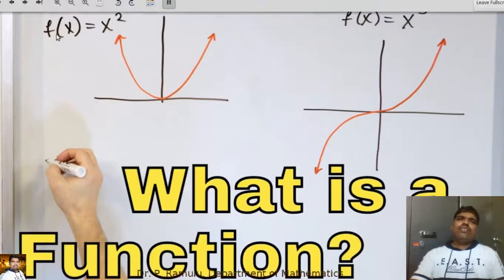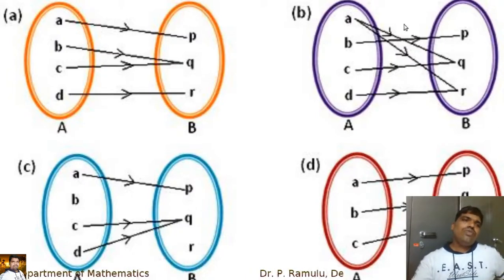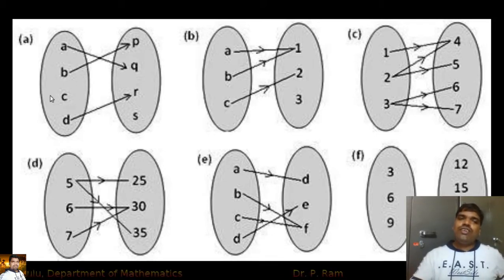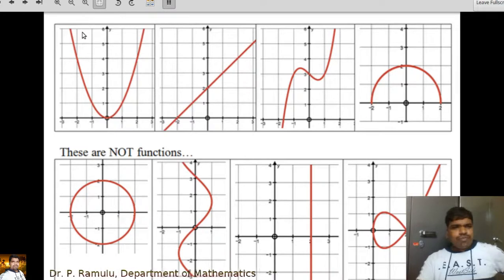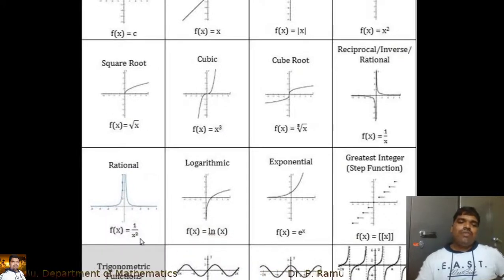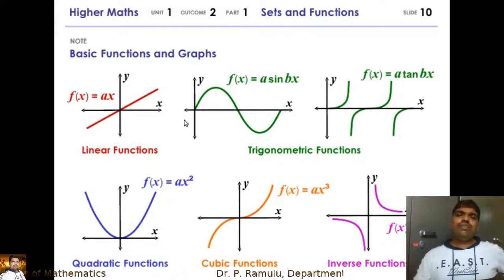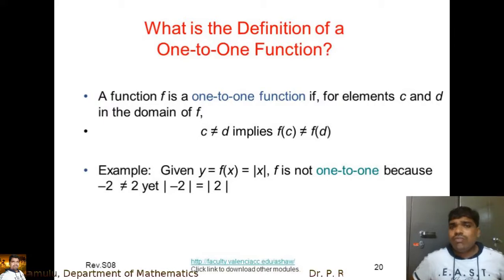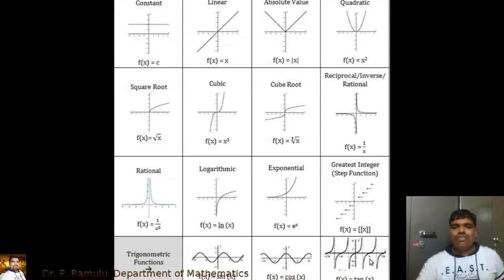Real Analysis Lecture -5 on Functions by Dr. P. Ramulu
about functions with all types